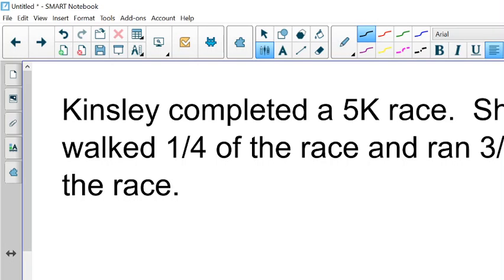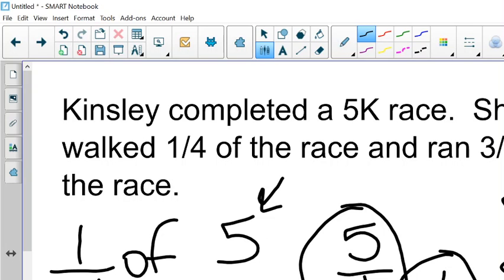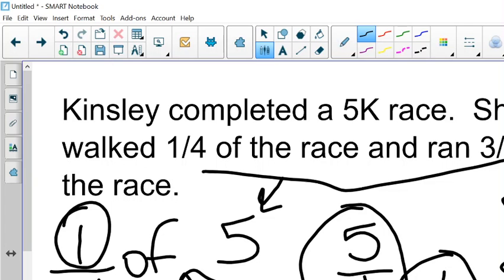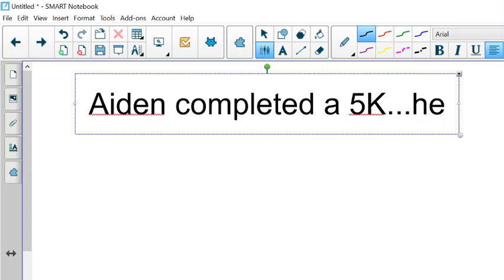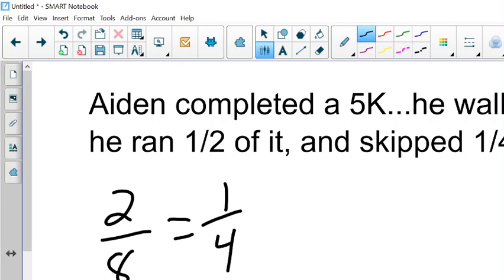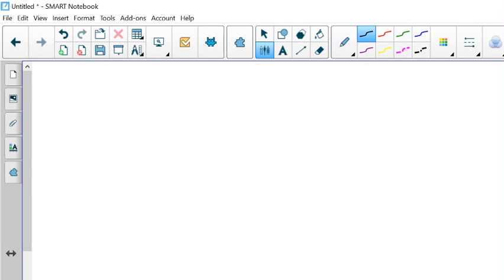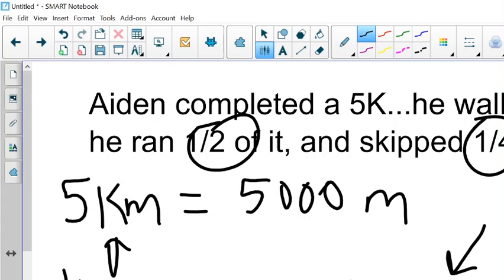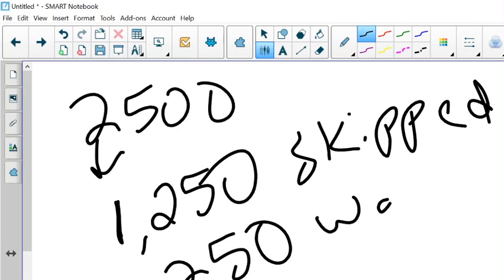Math Mini Lesson